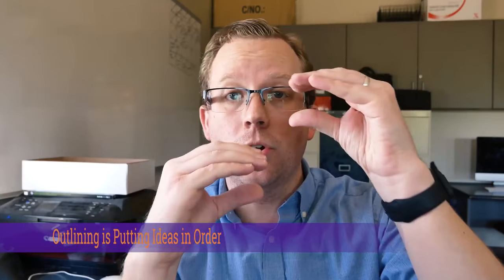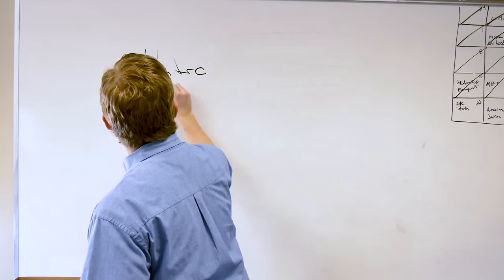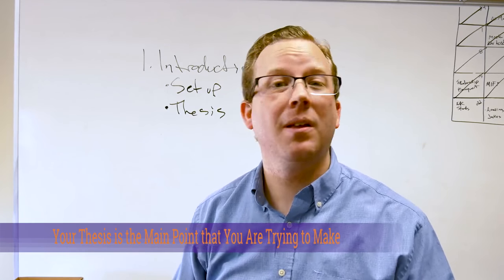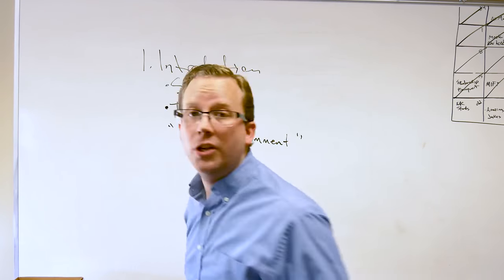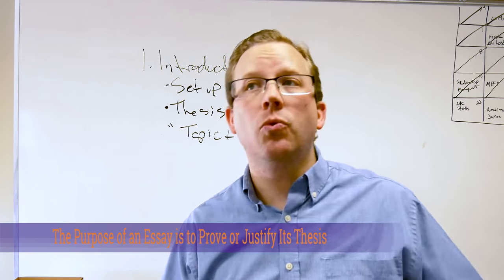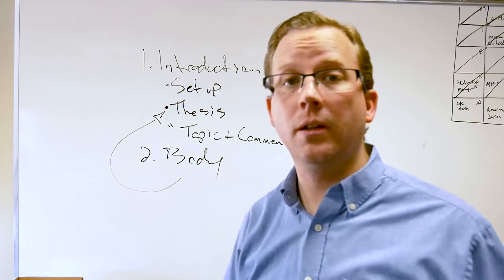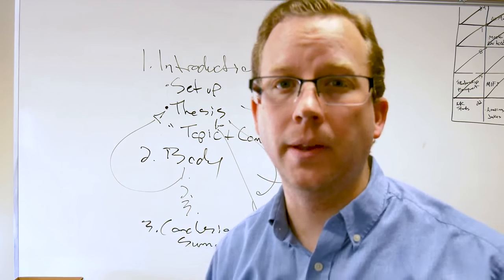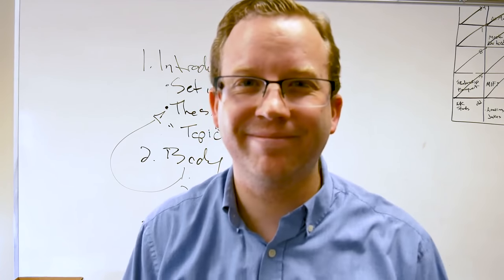How to Write an Outline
In this video, Mr. Lauritzen explains how to write an outline for an essay in a college English class.

This is Episode 3 in the series for my ENG101 Class for Eastern Arizona College.